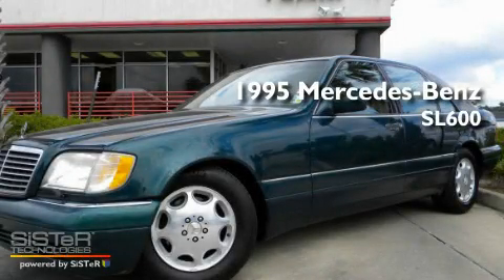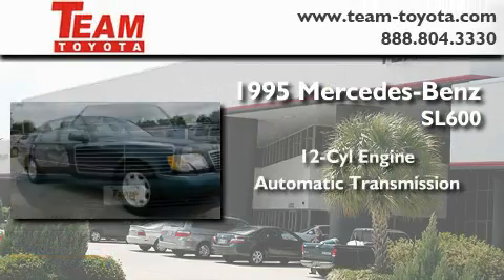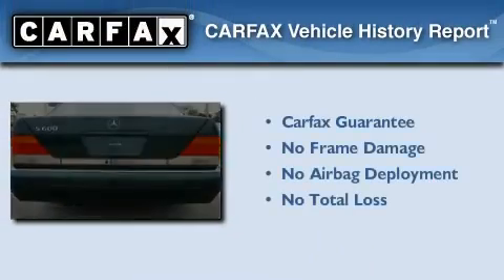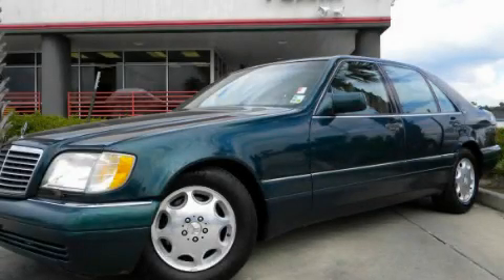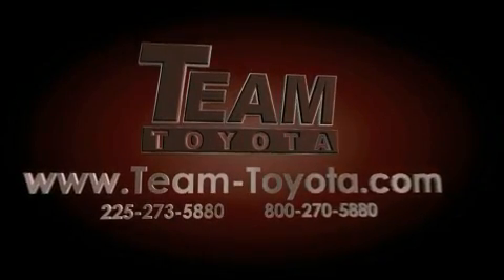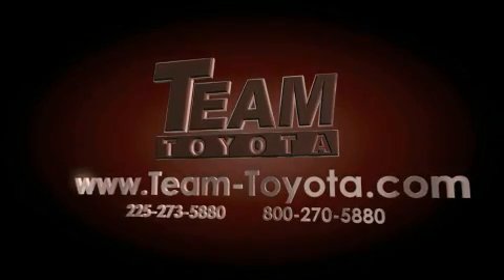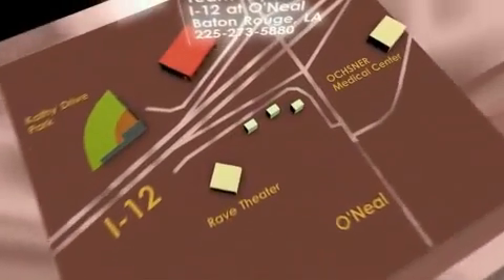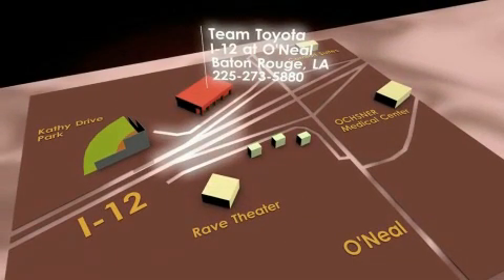1995 Mercedes-Benz S600 Denham Springs LA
Year: 1995
 Make: Mercedes-Benz
 Model: S600
 Engine: 12 Cyl.
 Trans.: automatic
 Exterior: Green
 Miles: 73,353
 Interior: Tan
 Stock:

 Preowned 1995 Mercedes-Benz S600 Baton Rouge LA